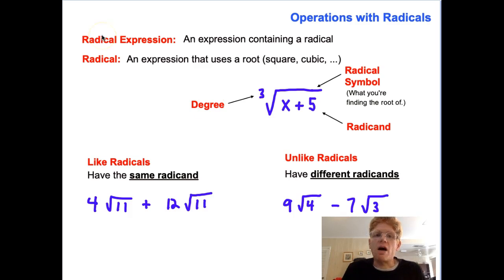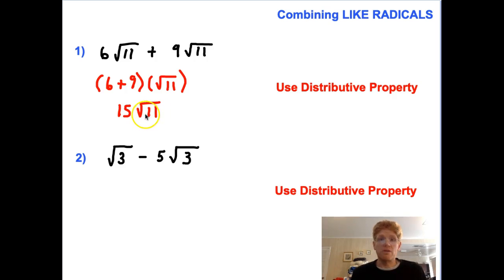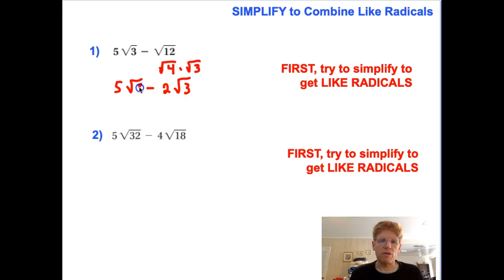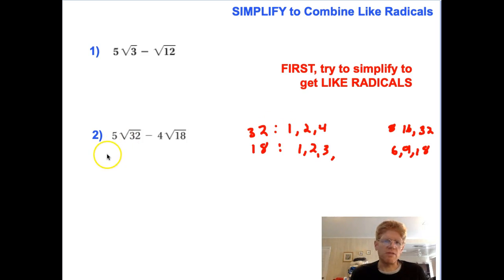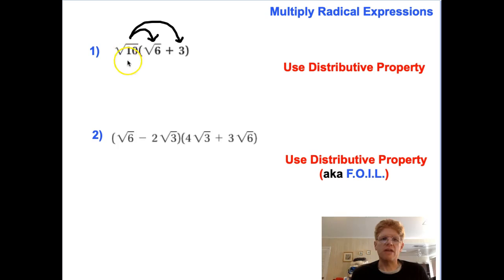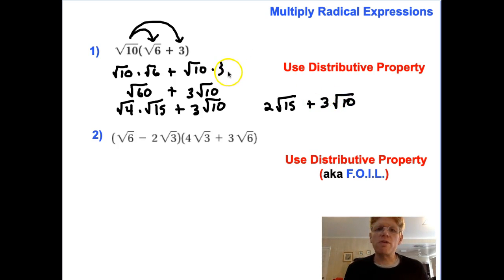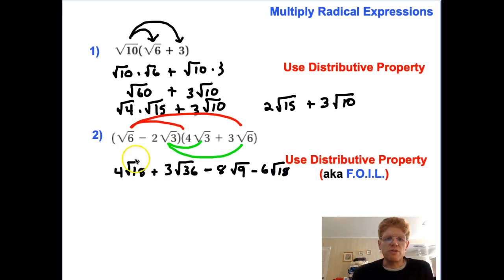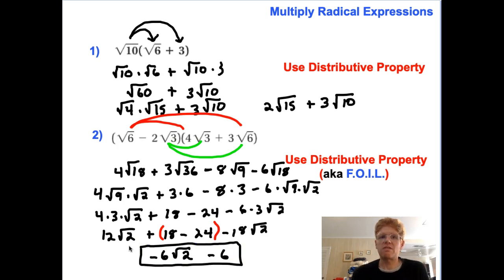Simplifying Radicals Part 3 - Combining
Simplfying Radicals by combining like radicals, simplifying and combining and multiplying